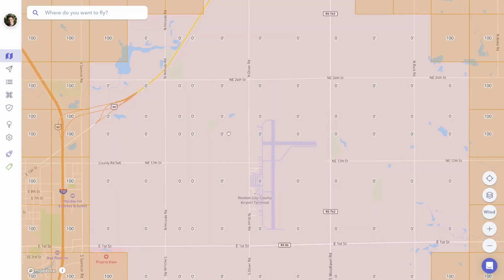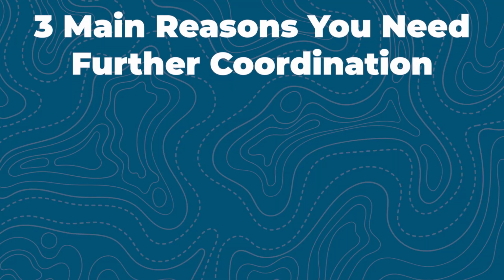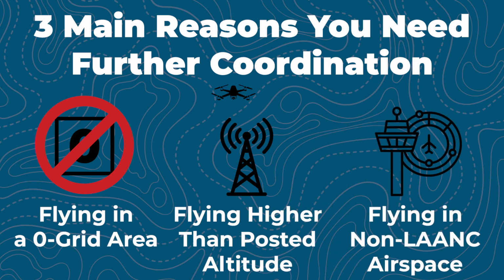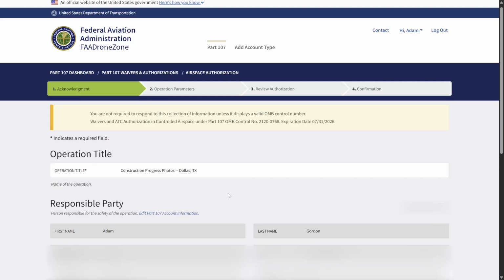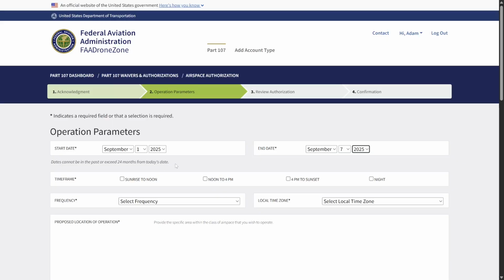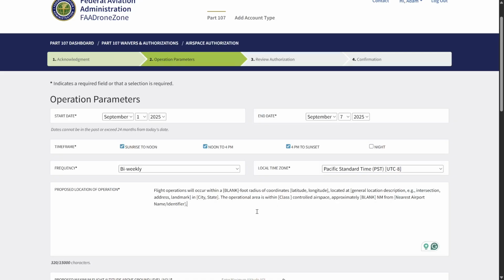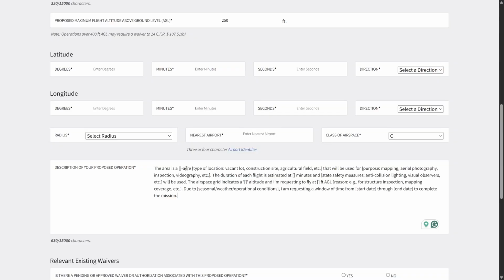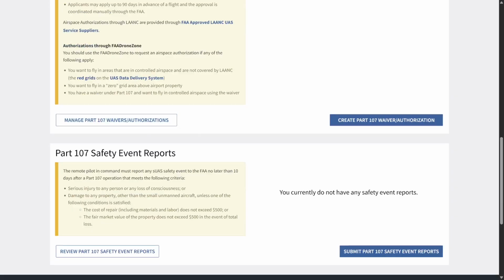How to Apply for Further Coordination Through the FAADroneZone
In this video, we walk you through how to apply for further coordination through the FAADroneZone, so you can fly your drone in 0 grid areas or above the posted altitudes. This is only available for commercial pilots.

⬇️  Copy/Paste These Templates To Use in Your Application
Proposed Location of Operation:
Flight operations will occur within a [BLANK]-foot radius of coordinates [latitude, longitude], located at [general location description, e.g., intersection, address, landmark] in [City, State]. The operational area is within [Class ] controlled airspace, approximately [BLANK] NM from [Nearest Airport Name/Identifier].

Description of Proposed Operation:
The area is a []-acre [type of location: vacant lot, construction site, agricultural field, etc.] that will be used for [purpose: mapping, aerial photography, inspection, videography, etc.]. The duration of each flight is estimated at [] minutes and [state safety measures: anti-collision lighting, visual observers, etc.] will be used. The airspace grid indicates a ‘[]’ altitude and I’m requesting to fly at [] ft AGL [reason: e.g., for structure inspection, mapping coverage, etc.]. Due to [seasonal/weather/operational conditions], I am requesting a window of time from [start date] through [end date] to complete the mission.

0:00 Introduction
1:23 3 Reasons You Need Further Coordination
1:53 How to Apply for Further Coordination Through the FAADroneZone
5:59 Applying for Further Coordination for Emergency Authorizations

🖥 Elevate your drone journey with our practical Drone Business Blueprint course.

👷‍♂️ Register for a drone mapping workshop in one of our 5 locations

🛩️  Flying a DJI Mini 4 Pro or Air 3S?
We built free, model-specific training to help you fly with confidence and skip the trial and error.